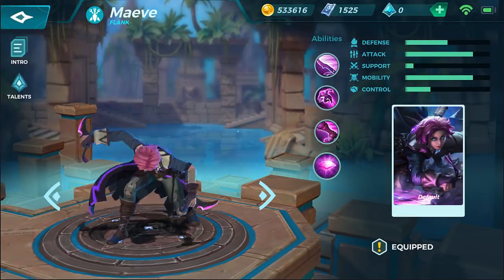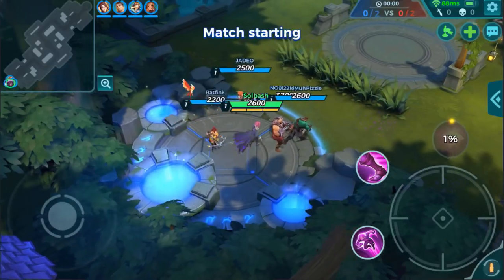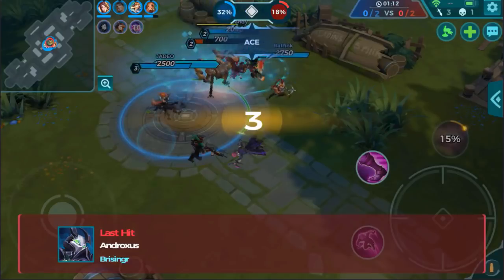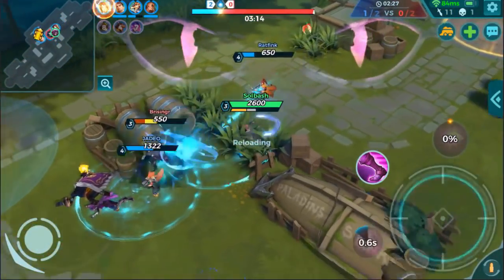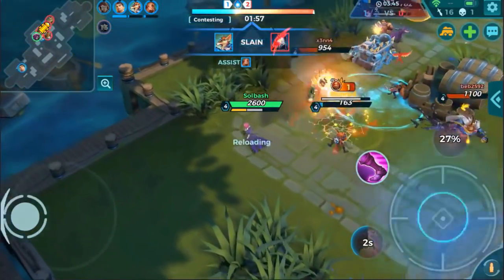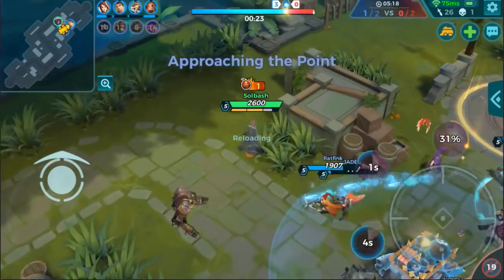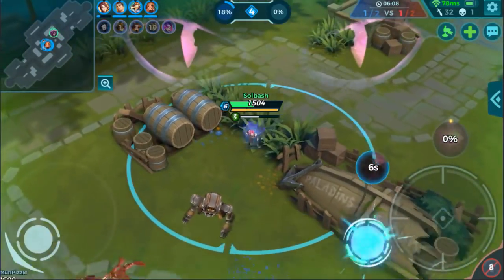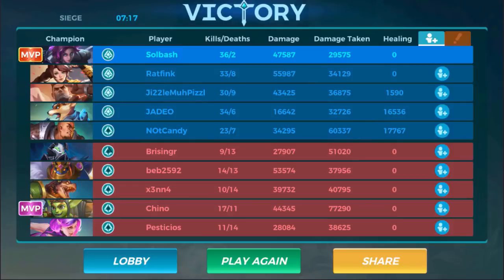Pentakill with Maeve! - Paladins Strike PTS Gameplay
Welcome back to another Paladins Strike video. We take a look at Maeve with some gameplay and an amazing pentakill.